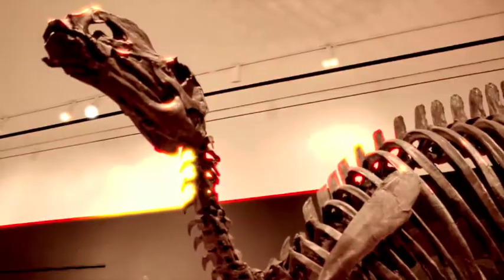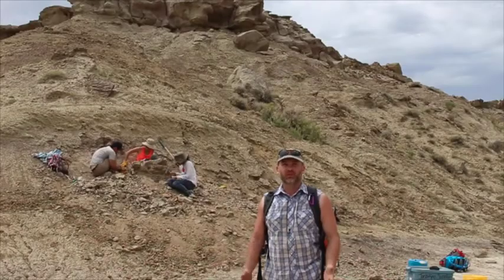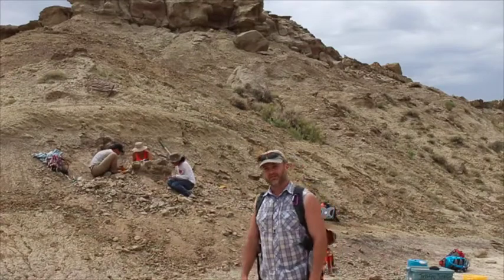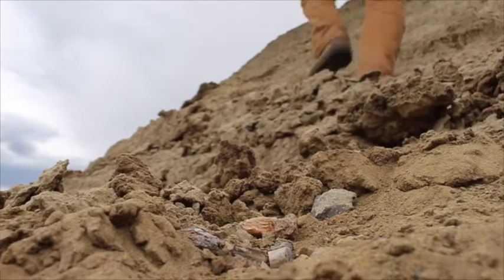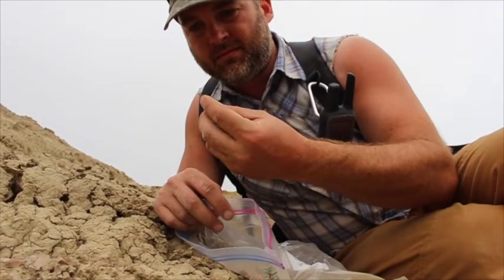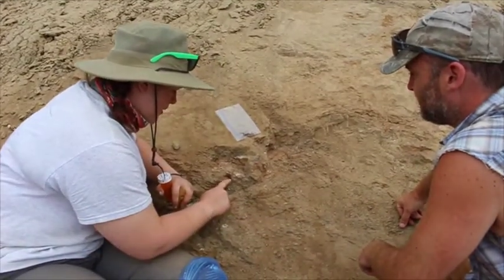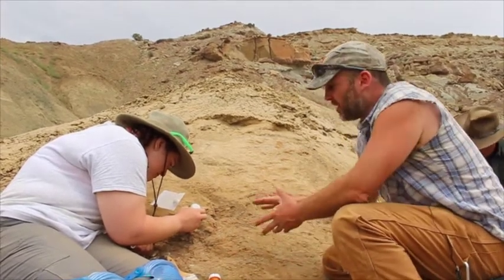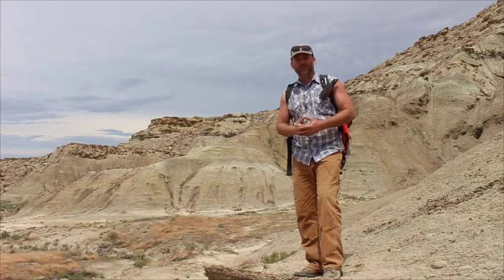Ask the Experts - Ep. 02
The New Jersey State Museum's Ask the Experts Video Learning Library, Episode 2.  How Do We Know Where The Fossils Are?  How do we find the fossils?  What is prospecting?